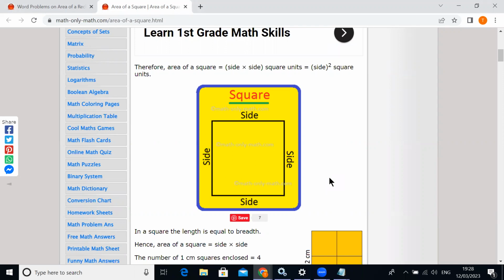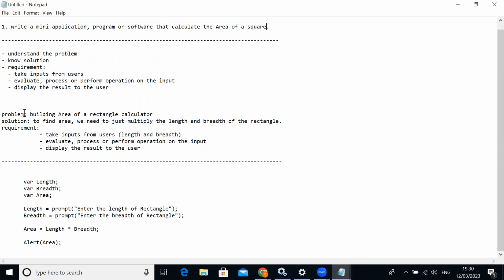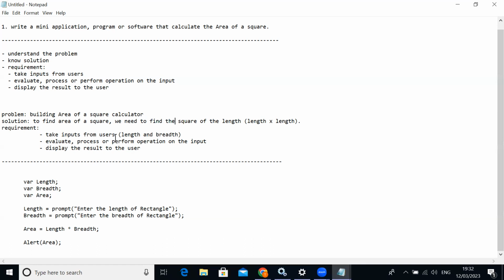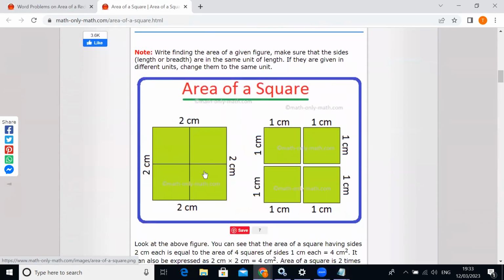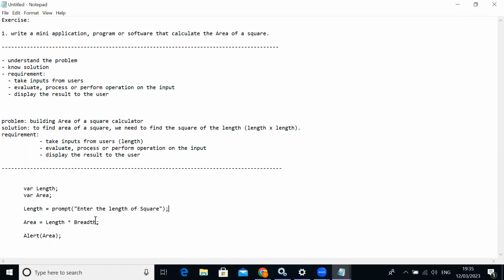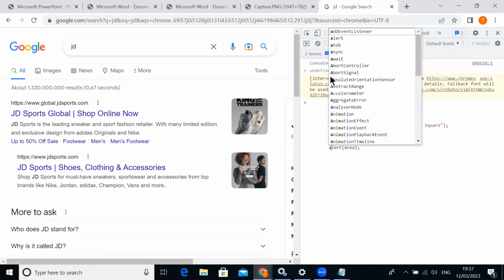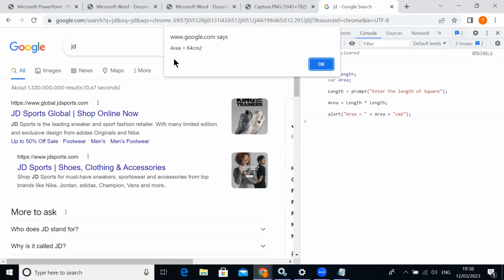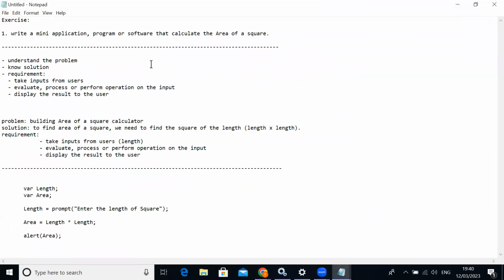Programming exercise three - Programming with Melbay Guy ( Part 16 )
implementing what we have been learning so far about programming.